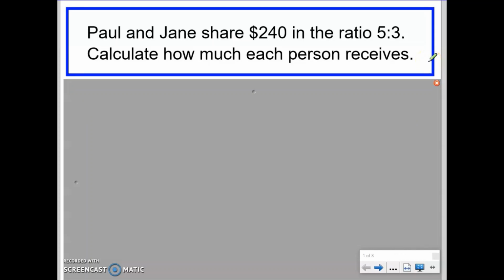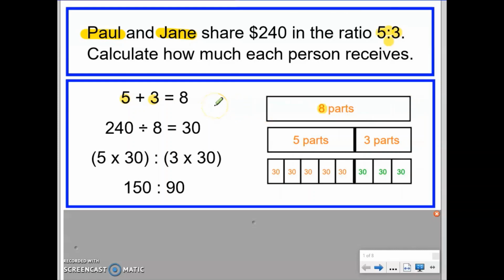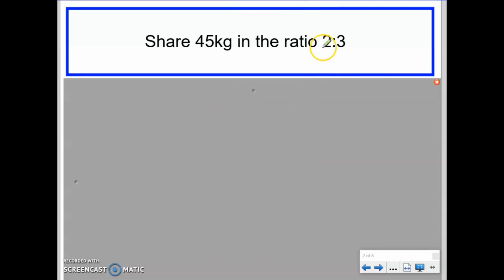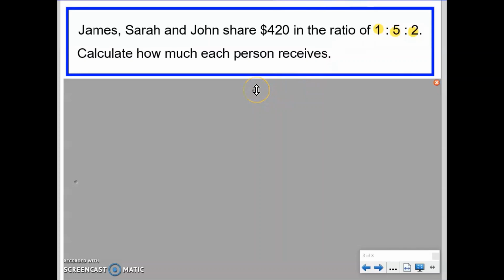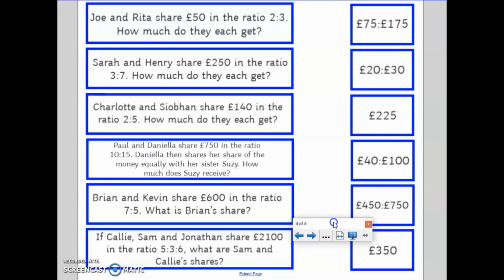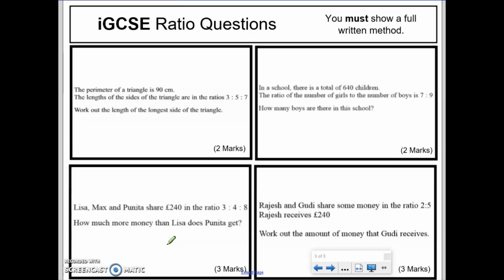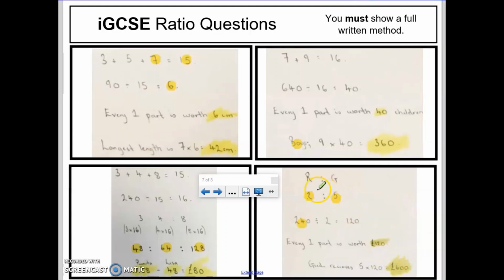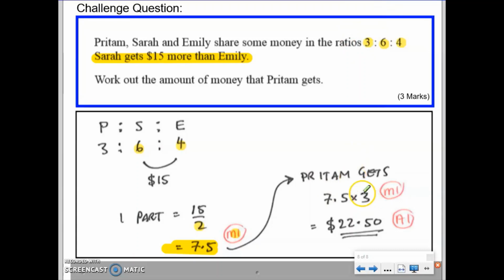Dividing in a given Ratio Tutorial and Task (That Maths Channel)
Detailed tutorial teaching the topic of Dividing in a given Ratio.